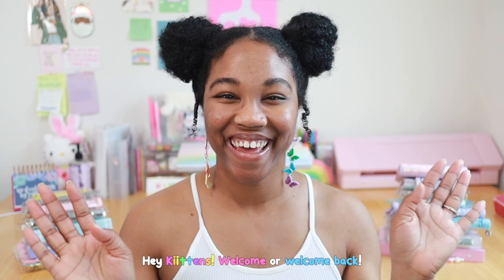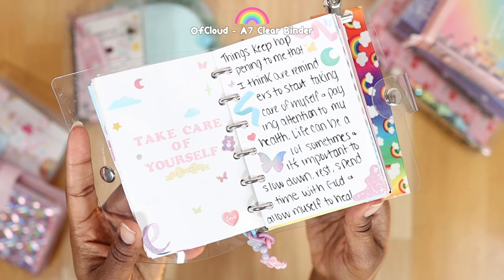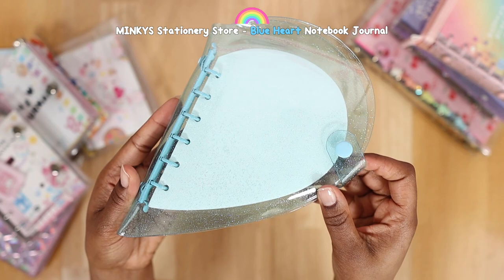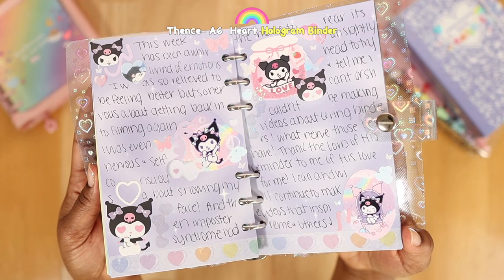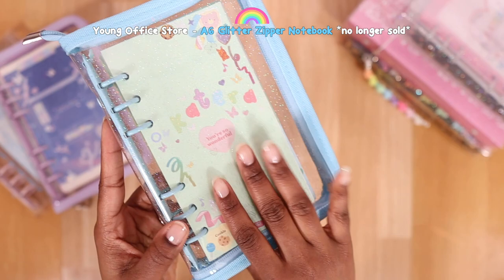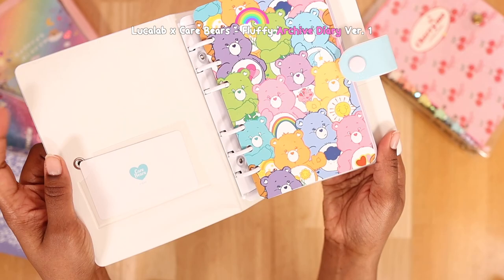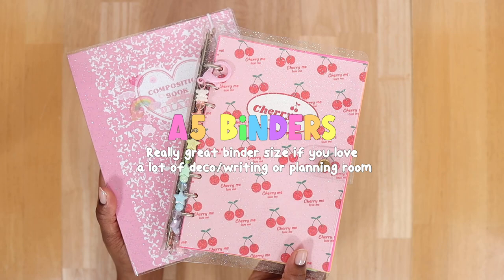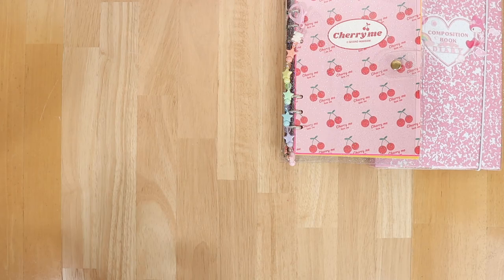My 6 ring binder collection revealed! 🌈😮 + some of my favorite journal spreads!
🌈Ready to see my current 6 ring binder collection?! Watch this video for an up close look at my 16 ring binders and some of my favorite journal spreads!

❤️🧡💛💚💙💜 LINKS ❤️🧡💛💚💙💜
*some products are sold out, fyi*

A7 Binder (clear):

A5 Refills from PaperQualia:

🚨⏰ TIME STAMPS:
0:00 6 ring binder collection intro
0:22 a7 binders
4:28 a7 wide binder
5:11 a6 & archive binders
10:05 a6 wide binder
11:27 a5 binder
13:23 Comment below!

Hey Kiittens! I hope you guys enjoyed seeing all of my 6 ring binders and some of my favorite journal spreads!! I've been wanting to do this video for SO LONG and kept judging myself for the way I filmed it (I'm trying to let go of perfectionism). So if you've been looking for some 6 ring binders to buy or even some journal spread inspo, you'll love this video! From glitter covers, rainbow binder refills, and even Sanrio journal spreads, this video is a treasure trove of inspiration!

I hope you guys enjoyed watching this video as much as I enjoyed creating it! I will see you guys soon Kiittens (Lord willing!)

FTC: This video is not sponsored, all opinions are my own. Some links may be affiliate links if listed (i.e. Amazon and VIDIQ), meaning, I make a small commission off of purchases made through my links, but it does not cost you anything extra 💖